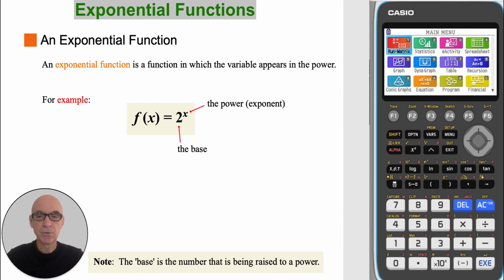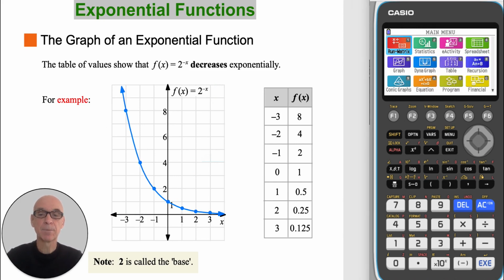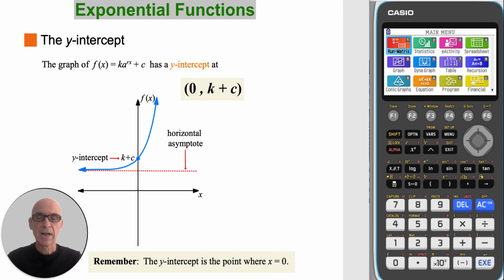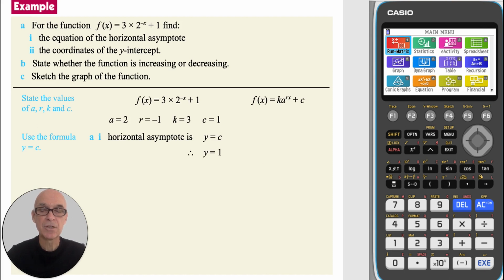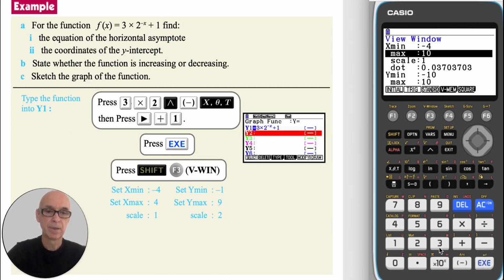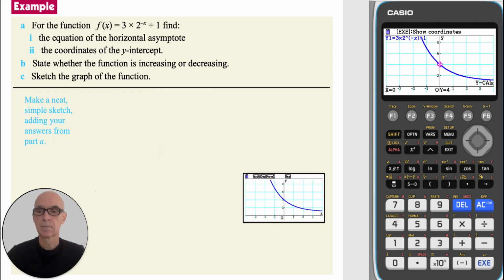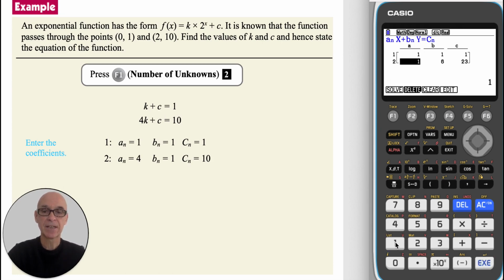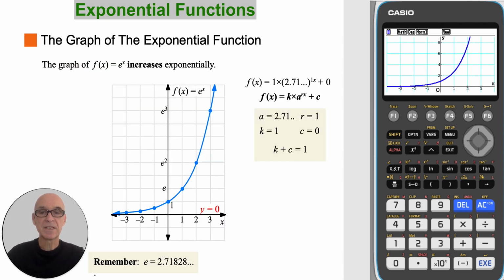Exponential Functions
Covers the basics of Exponential Functions, as outlined in the International Baccalaureate Standard Level Applications and Interpretation Diploma Program. Specifically, it introduces increasing and decreasing exponential functions and The Exponential Function (base e). Includes the use of the Graphical Display Calculator (GDC).